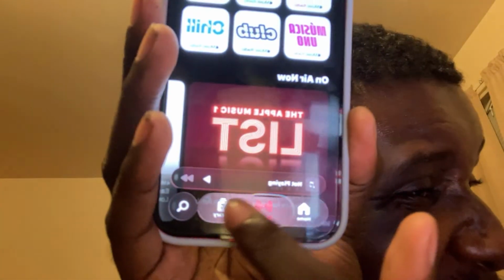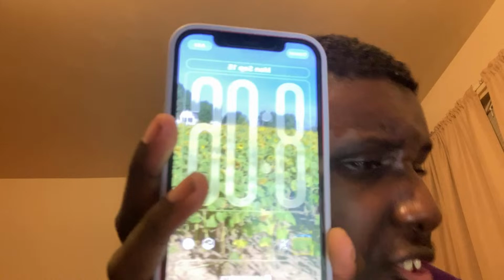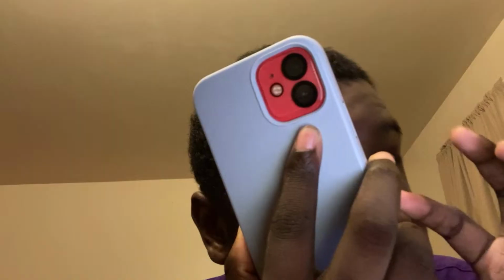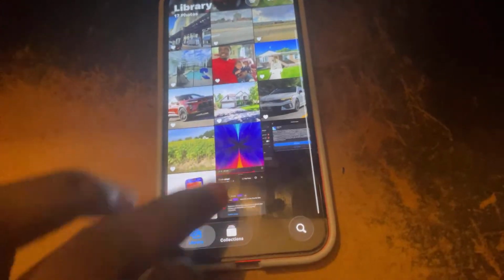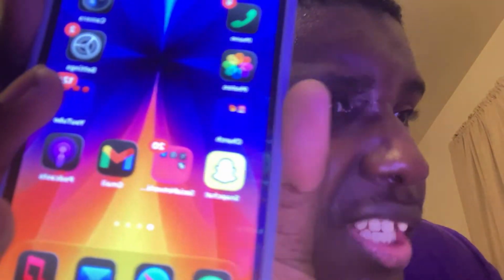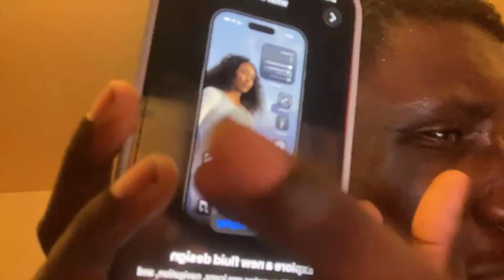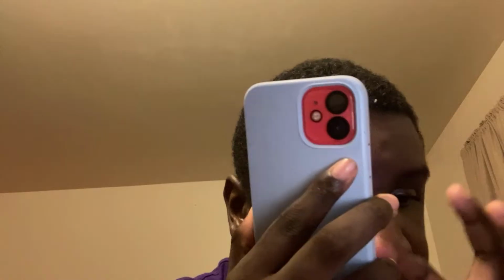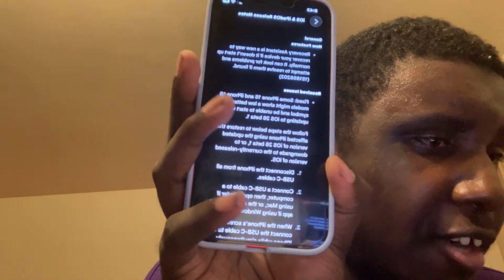iOS 26 what’s new deep dive